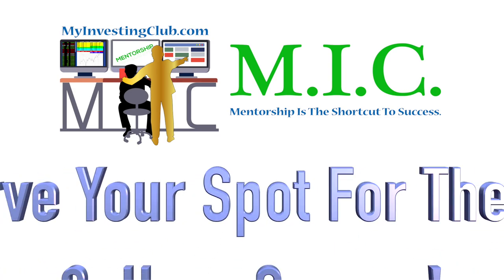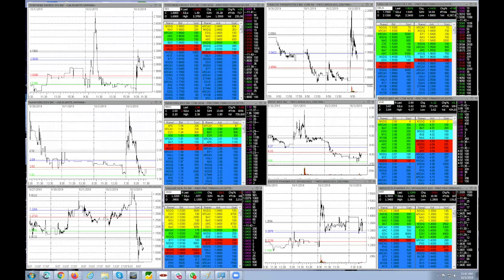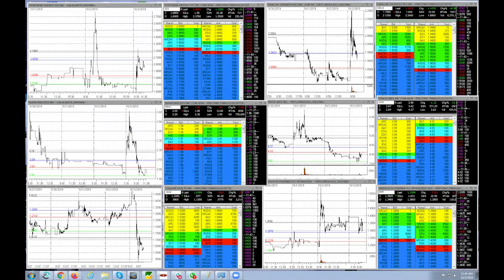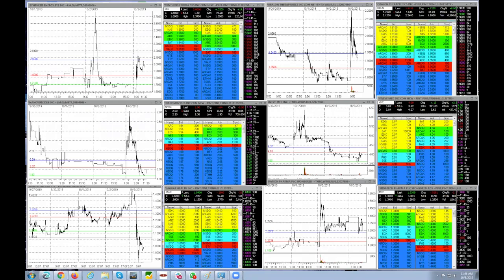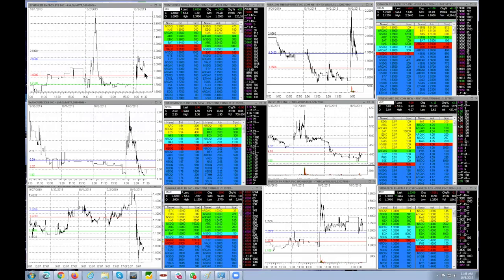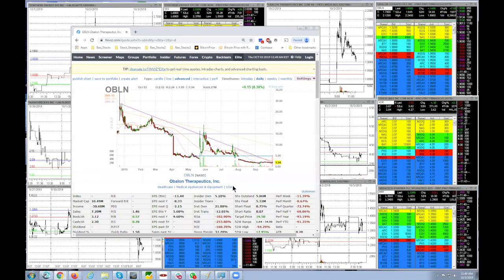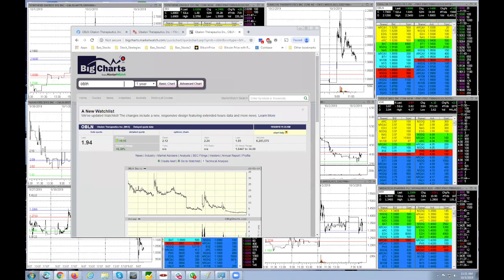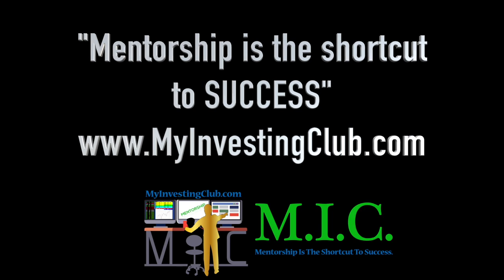How To Make $5,000 Trading Stocks In LESS THAN 30 Min | FREE TRADING DVD [Preview]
After 1 week away from the markets and not trading, how do you get back into the groove of things again! How do you come back from a layoff away and get back to profitability
JAGX
NIO   --- VWAP Reclaim !
OBLN
PDSB
SES
VIVE

How to make $5k in the first 15-30 minutes of the trading day | FREE TRADING DVD [Preview]